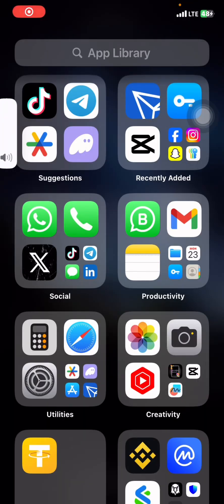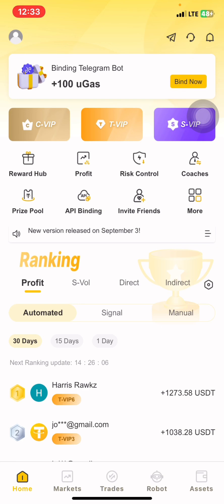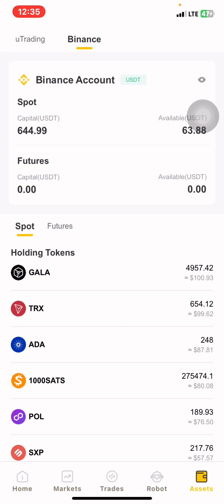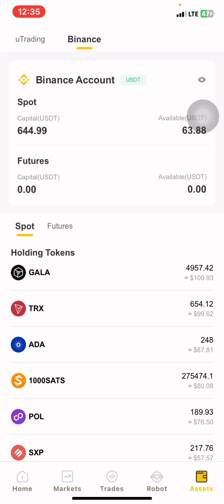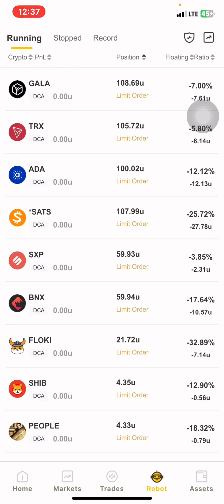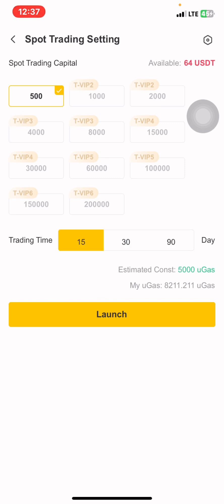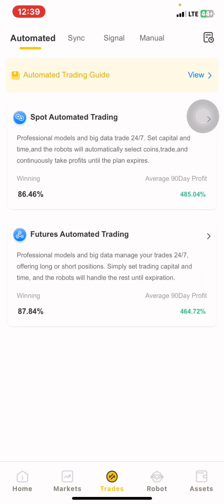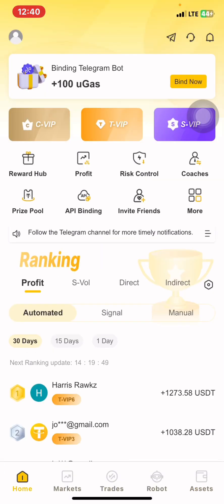How to Set Up a Spot Automated Utrading Account – Step-by-Step Guide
Want to trade crypto automatically on Utrading’s Spot Market? This video walks you through the step-by-step process of setting up a Spot Automated Utrading Account, so you can start earning passive income with AI-driven trades!

✅ What You’ll Learn:
 • How to create and verify your Utrading account
 • Setting up your automated trading bot for spot trading
 • How to connect your exchange and deposit funds
 • Choosing the best trading strategies & AI settings
 • Risk management tips to maximize profits and minimize losses

💡 Pro Tip: Regularly monitor your bot’s performance and adjust settings based on market trends!